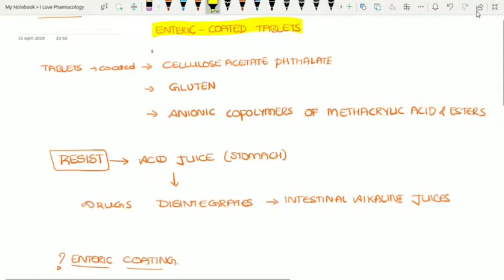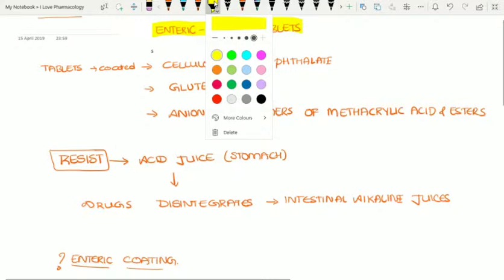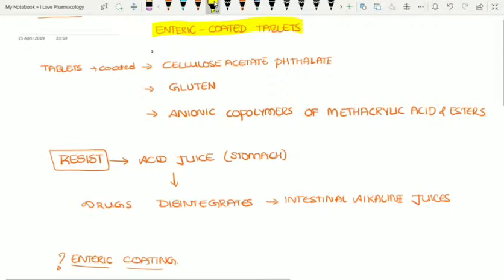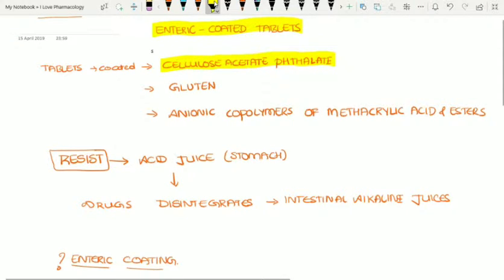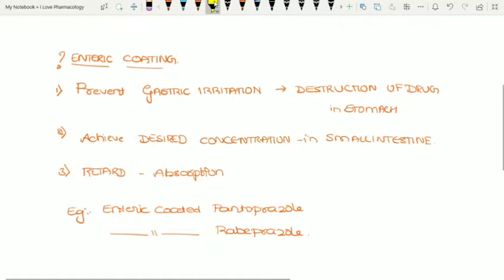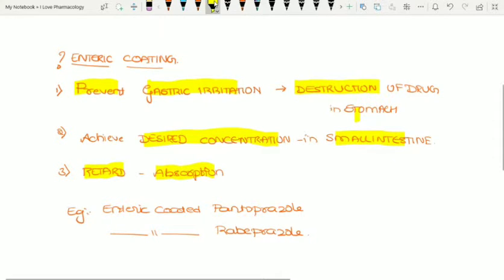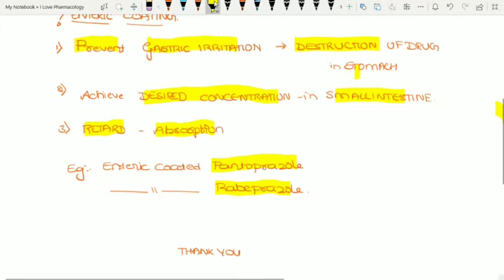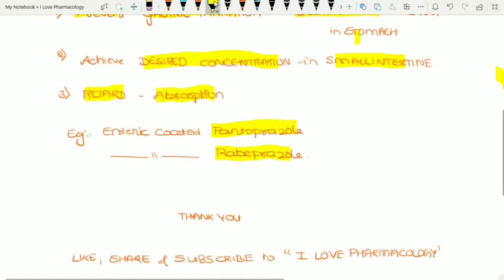Enteric-coated tablets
Enteric-coated tablets: prevents/retards the degradation of drug by gastric secretion in stomach & drugs disintegrate in small intestine with alkaline medium.

Coating - will Resists the drug degradation by gastric juice produced in stomach